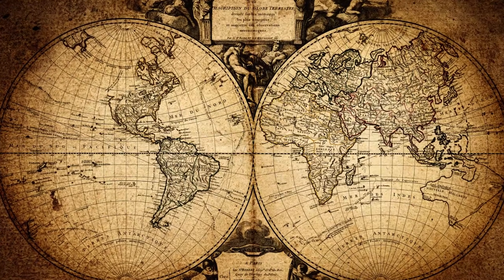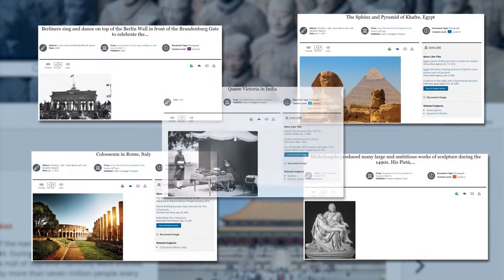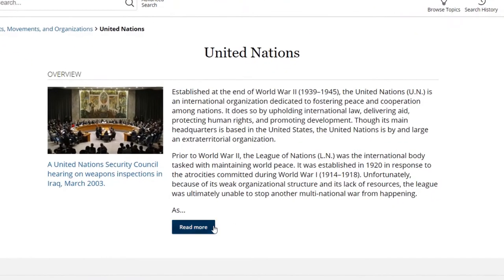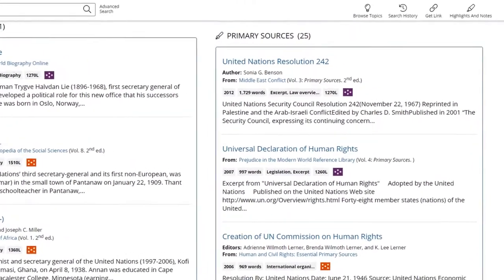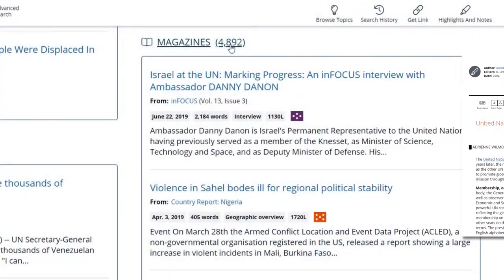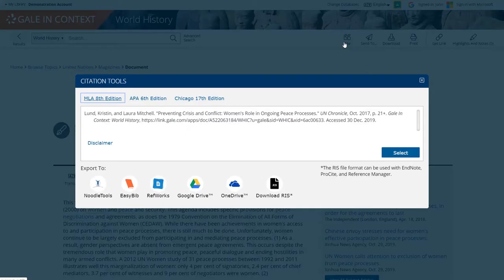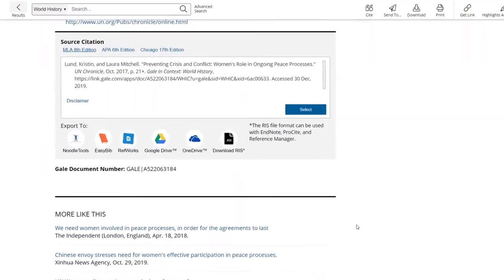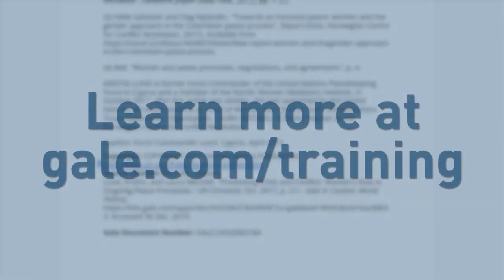Gale In Context: World History Topic Pages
This tutorial shows you how to use topic pages within Gale In Context: World History to research key people and events in world history.